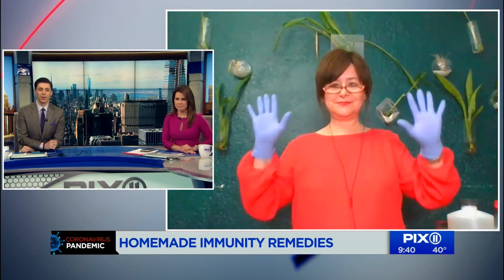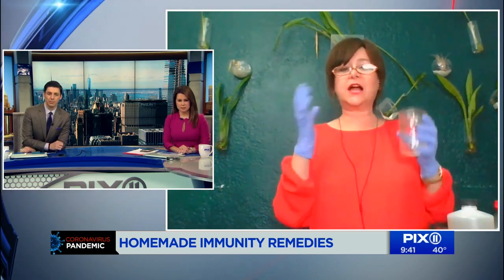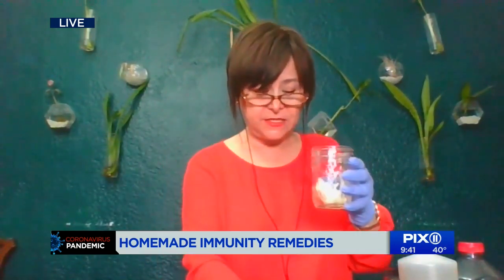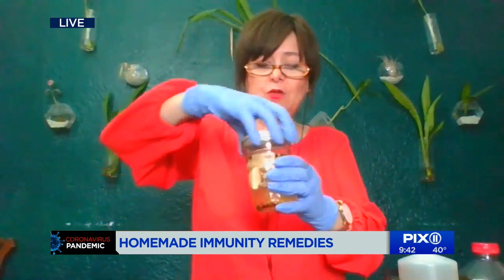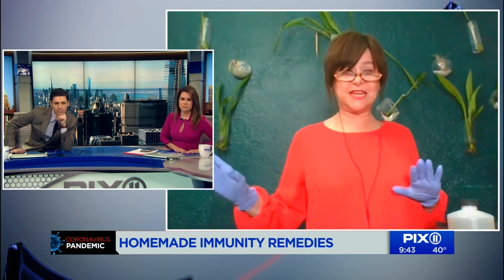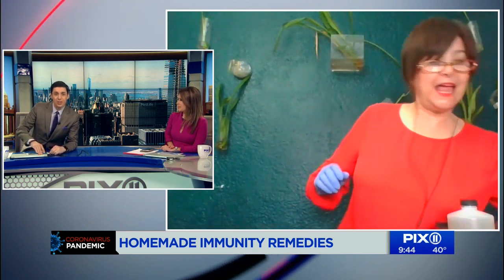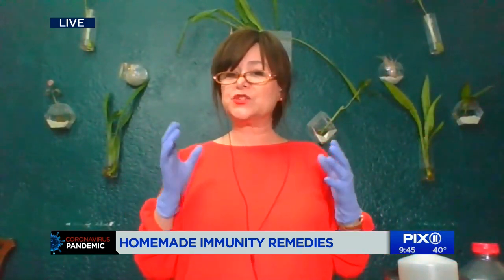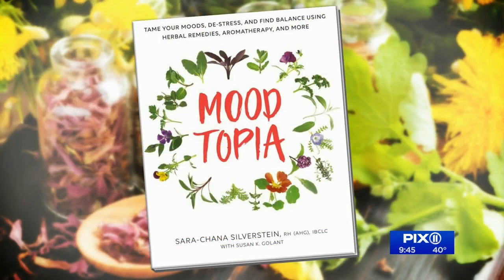Homemade immunity remedies and boosters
Having a strong immune system is a key component to potentially taming coronavirus symptoms. Herbalist and author Sara-Chana Silverstein shares some homemade recipes and elixirs you can use to try to fight viral infections or their side effects.